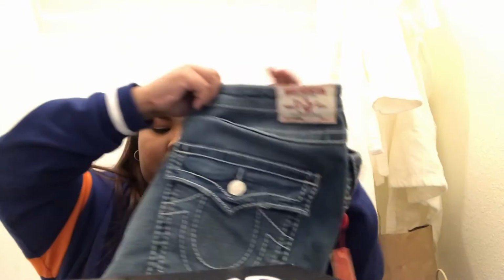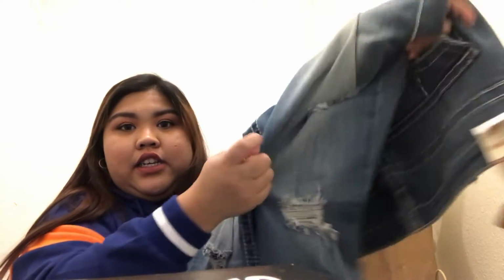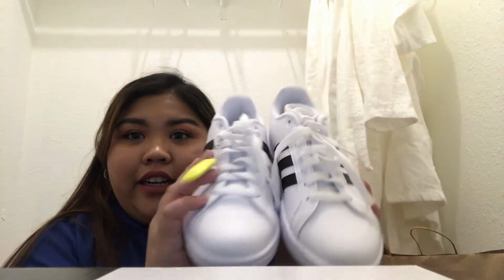Meet my puppy / blk Fri haul lol.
Yo Vlogmas weekly vlogs are coming don’t even trip haha.
Last minute into meeting my puppy before she keeps growing every day, she a Maltese Yorkie if you're curious hehe.
Shopaholic signing off okay bye sis !

Stay Blessed babes

I n s t a g r a m DecemberLove27